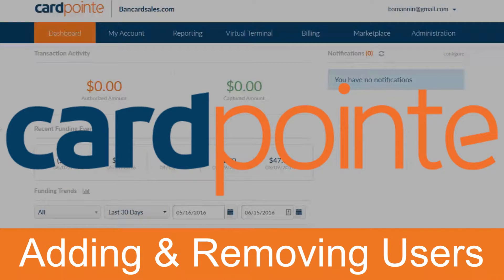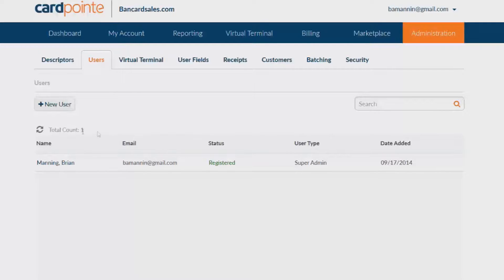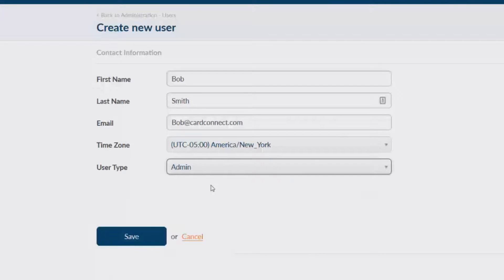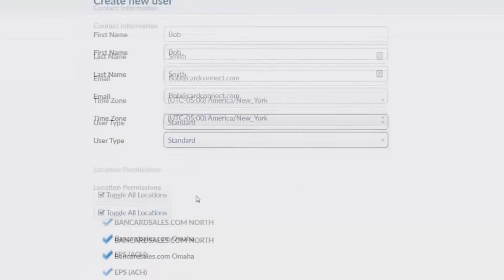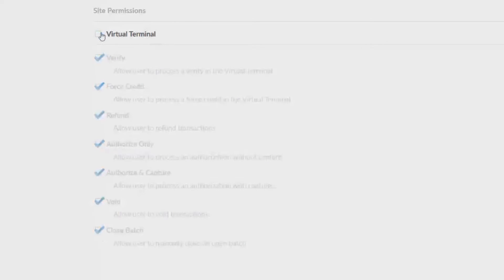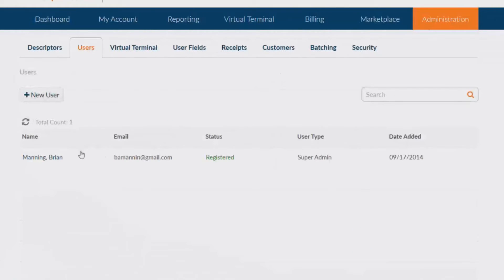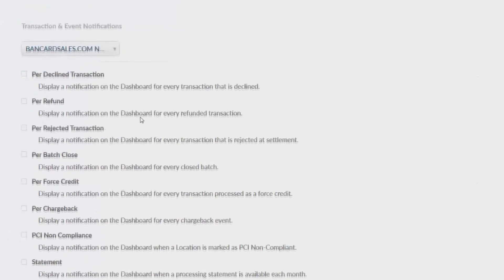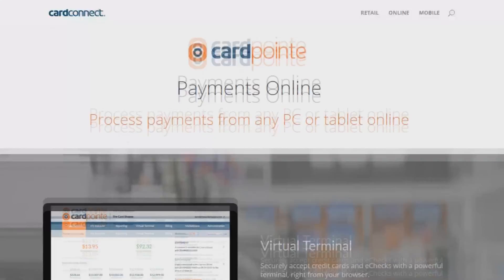Customizing CardPointe Online - Adding & Removing Users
CardPointe Online - Adding and Removing Users

This video is part of a tutorial series on customizing and using CardPointe by CardConnect.

This video shows how to add and remove users within CardPointe Online.

You can set user permissions, add or remove users and set permissions to receive statements by email, or withing the CardPointe dashboard.

CardPointe is by CardConnect - all trademarks and rights given to CardConnect.

►►To Sign up for a CardPointe merchant account (with hosted Payment Page)◄◄